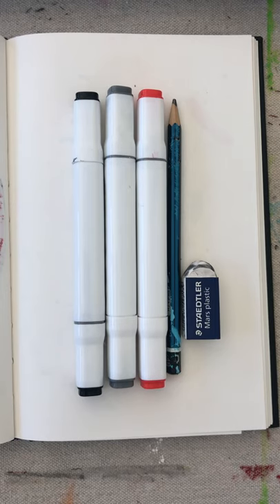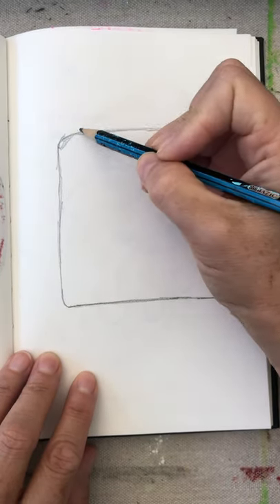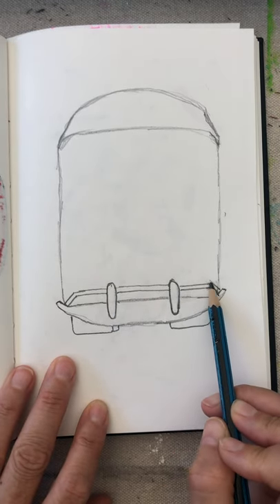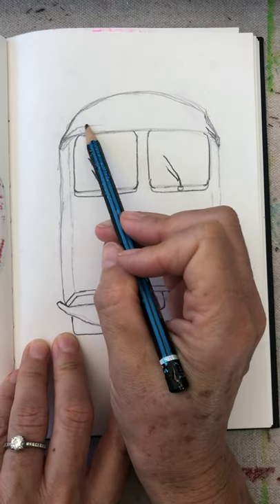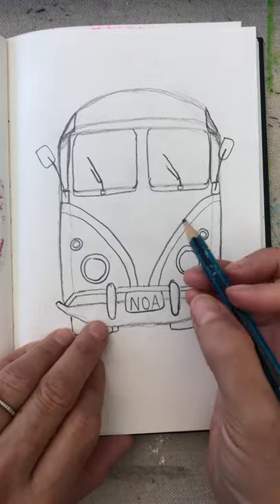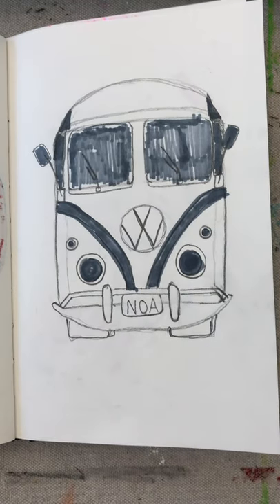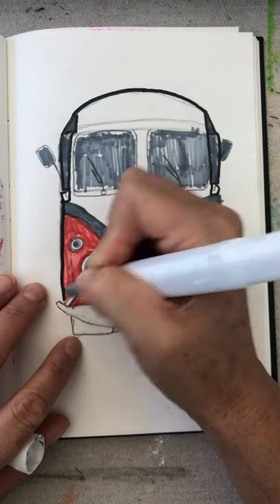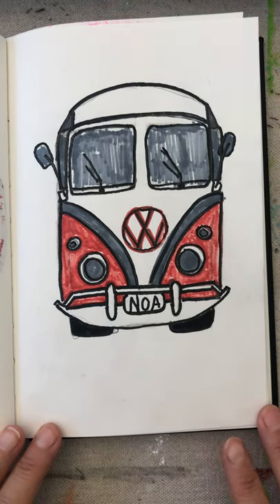How to draw a VW bus (front view).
Step by step drawing of the front of a VW bus.